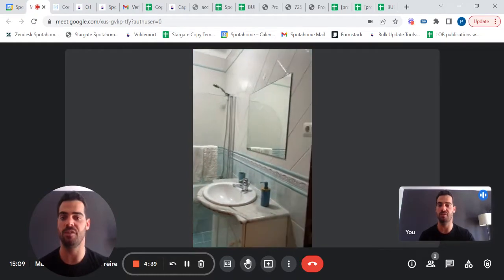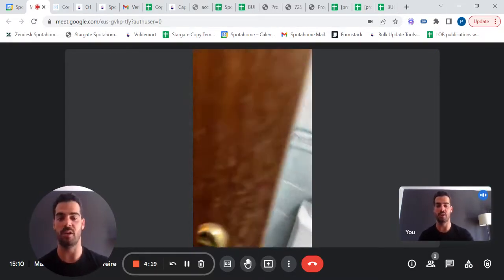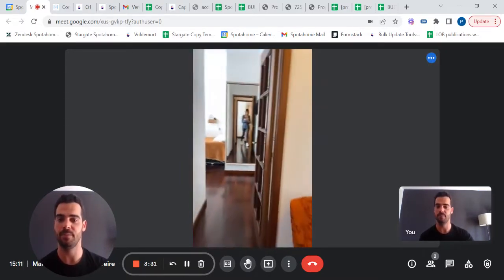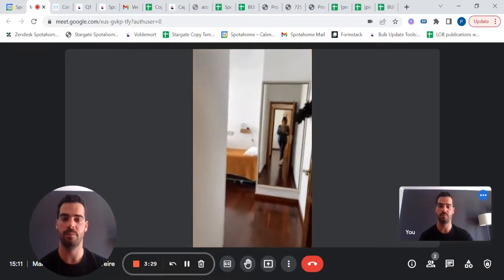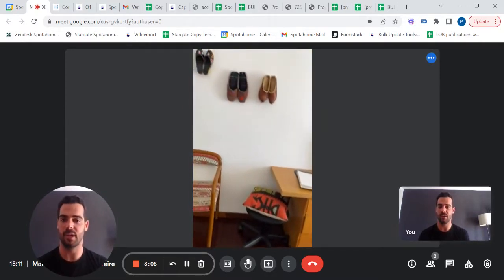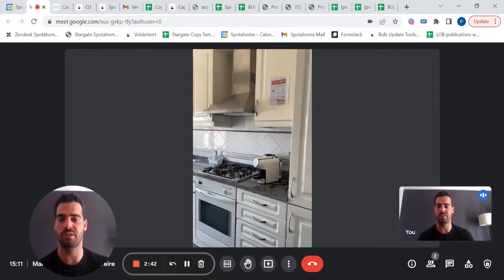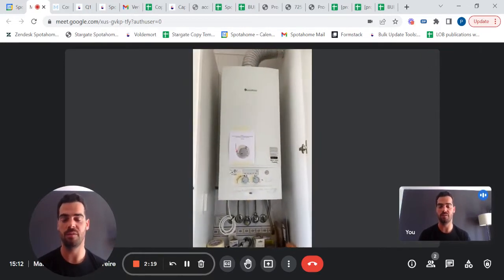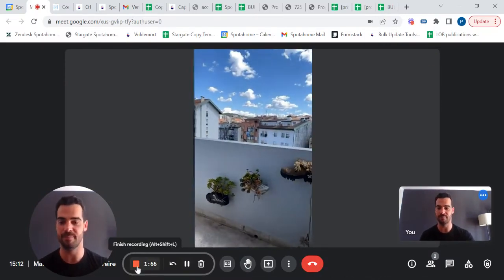Whole 1 bedrooms apartment in Coimbra - Spotahome (ref 658616)